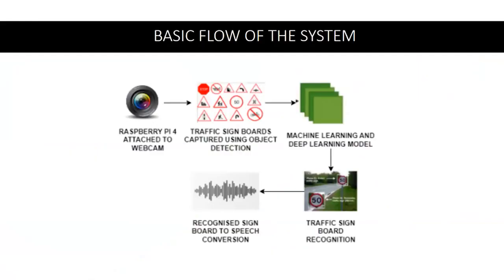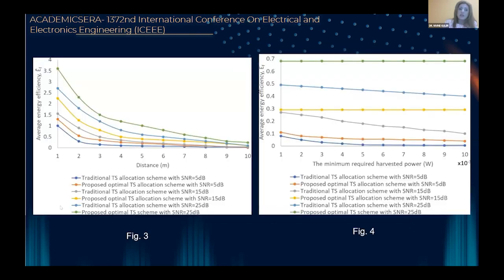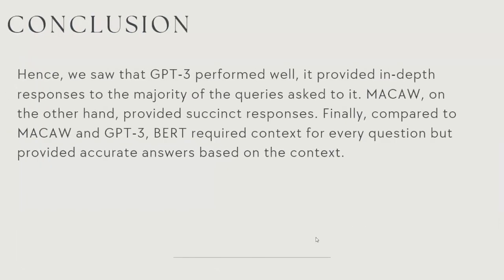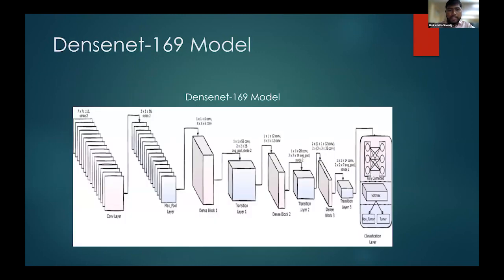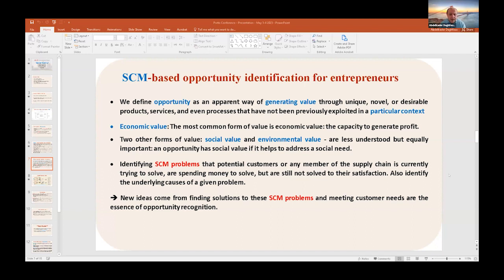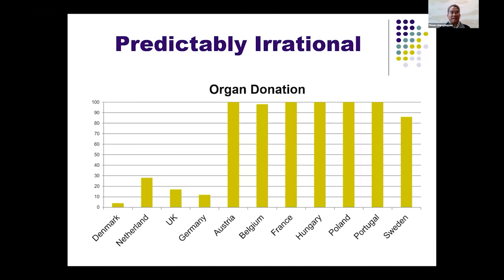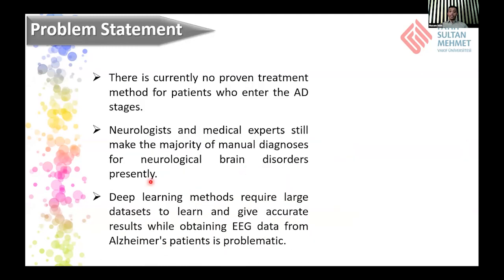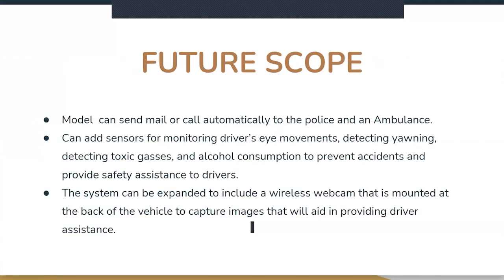Academics World International Conference | 16th May 2023 | Session 1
Academics World International Conference, 16th May 2023

Organized by : ACADEMICS WORLD

About ACADEMICS WORLD
Academics World is a non-profit organization that promotes the  Engineering and Technology, Science and Medical related latest developments and issues to be discussed and experimented through interactions amongst the researchers and academician across the globe at a common platform.